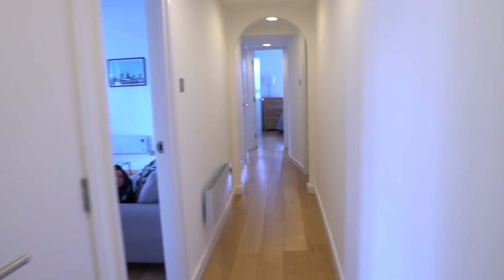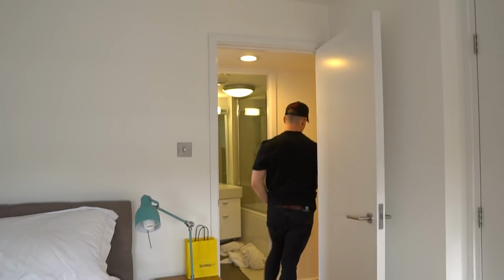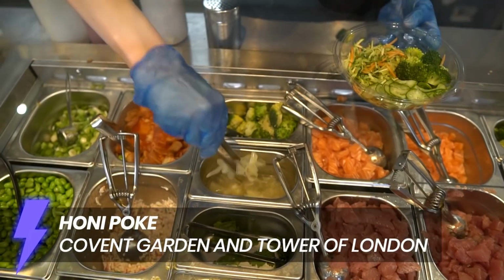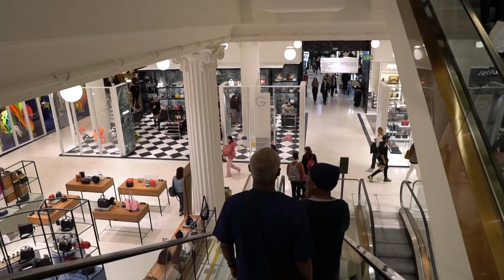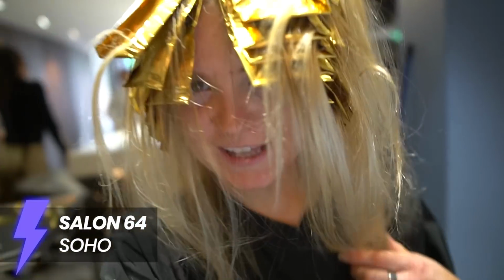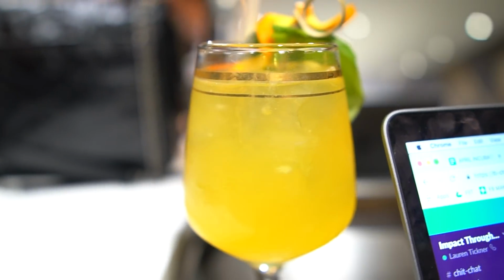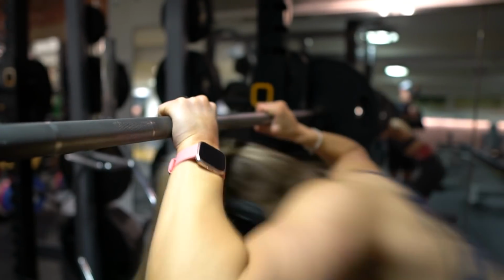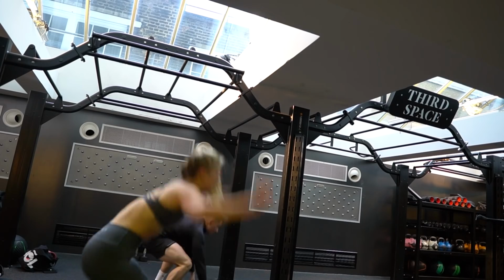LONDON APARTMENT TOUR: Pros & Cons Of Living In London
Lauren Tickner is the Founder & CEO of Scale Systems, the #1 company for high ticket businesses who want to generate more qualified leads and clients using organic social media.